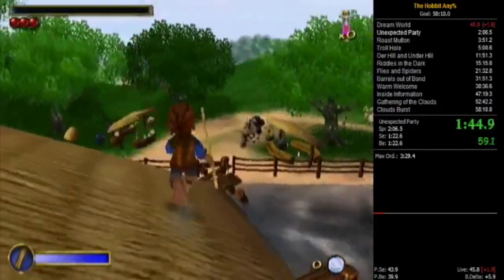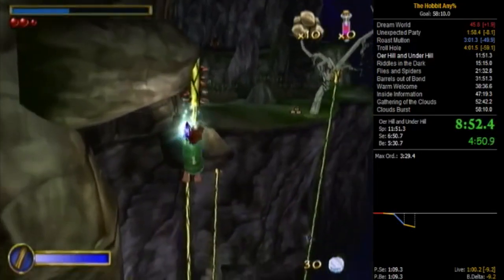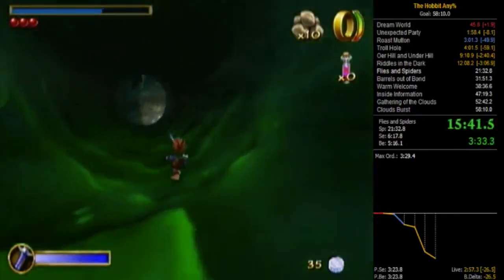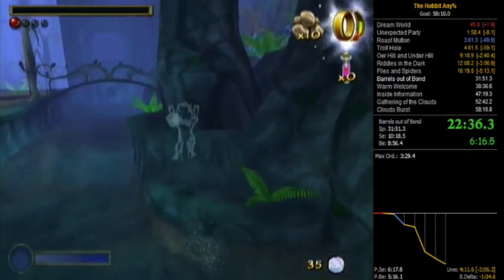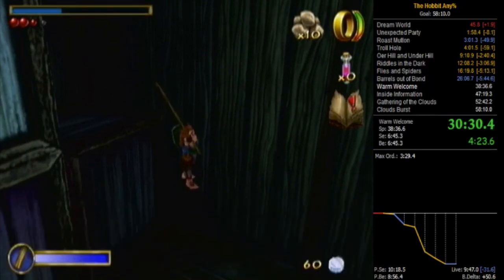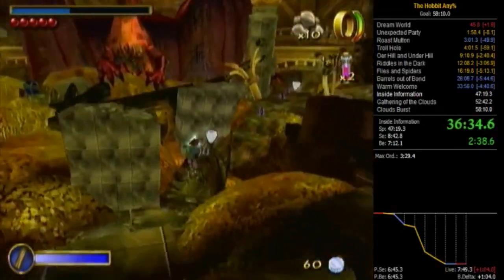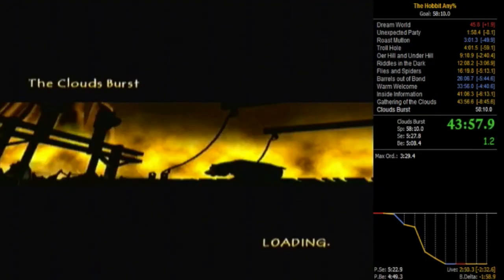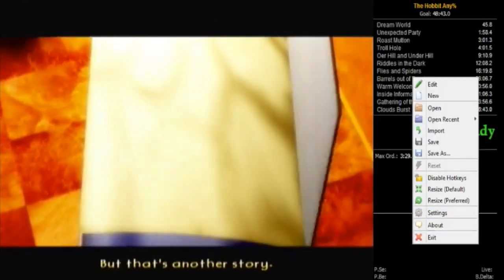The Hobbit (GCN) Any% Speedrun - 48:41.0 [With Commentary]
Hey guys, welcome to the commentated version of the Sub 50, 48:41 Hobbit Any% Run.

Due to the fact that we did post commentary, I tried my best to explain the tricks and skips to my best ability seeing as it's not something I would be able to do while actually doing a run.

Overall the worst parts of the run Were a large mistake in Barrels Out Of Bond that caused us to have to re-enter the Hall after the Spider Room and a small hiccup in Clouds Burst which was saved by the Left Wheel Strats. Other than these two spots I feel like we had a pretty solid run going that can only be improved.

I hope you all enjoyed the run. Until next time.

[Run Completed On December 12th 2014]